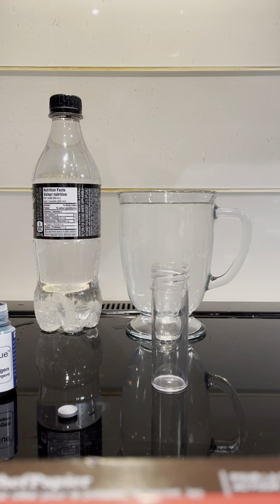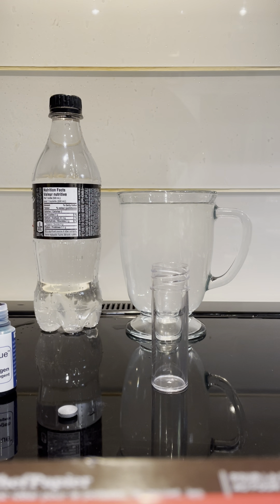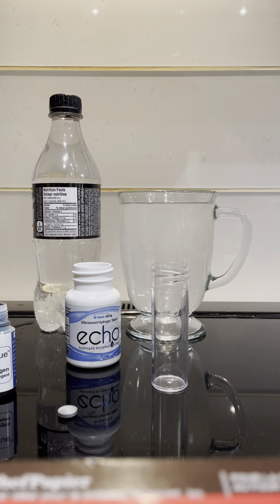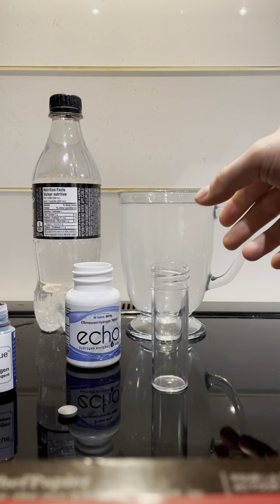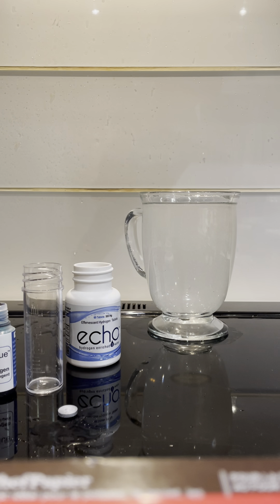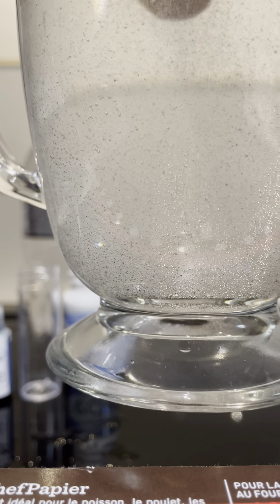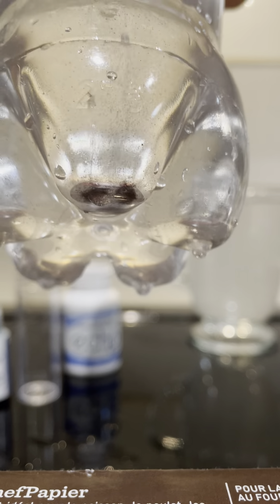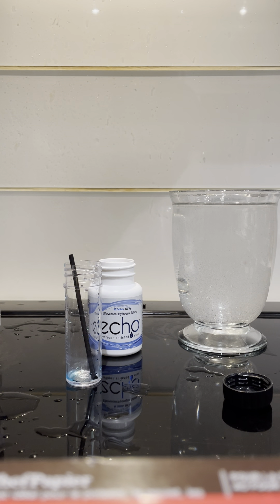Echo H2 hydrogen concentration test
H2 Blue results with Echo H2 tablets